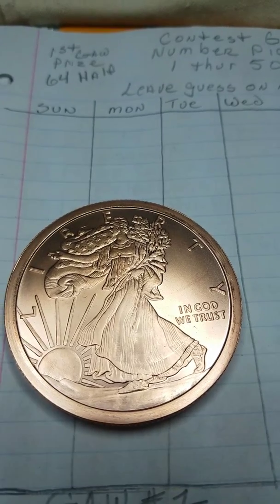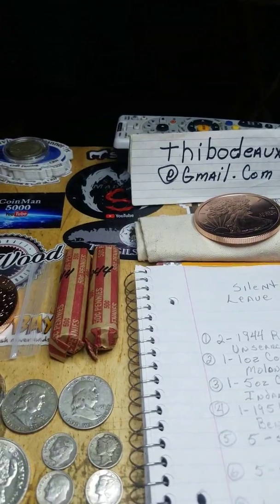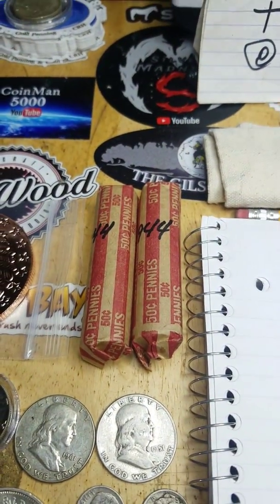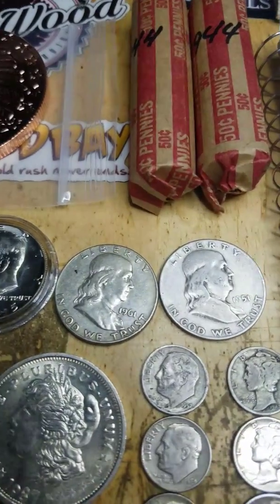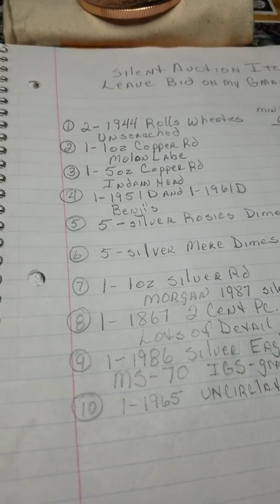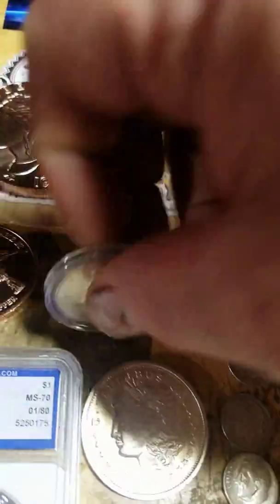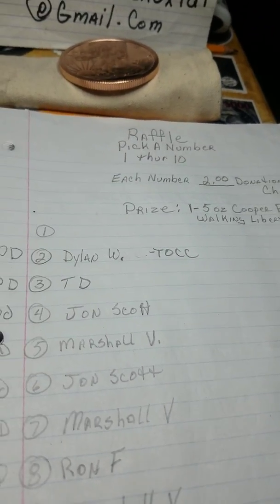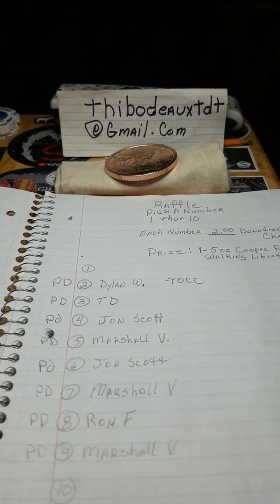New GAW ,new SILENT AUCTION ITEMS, and raffle update